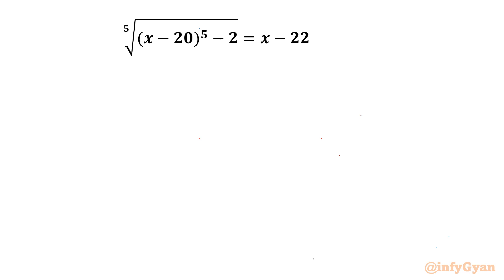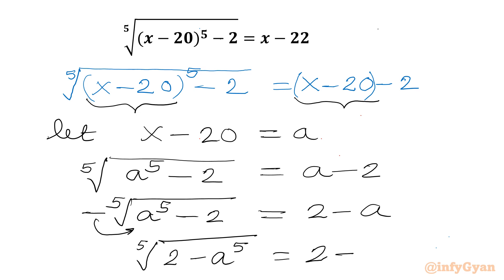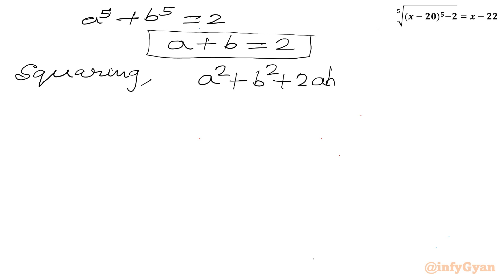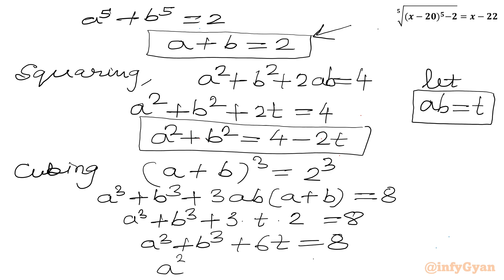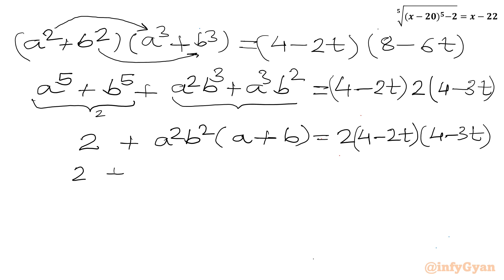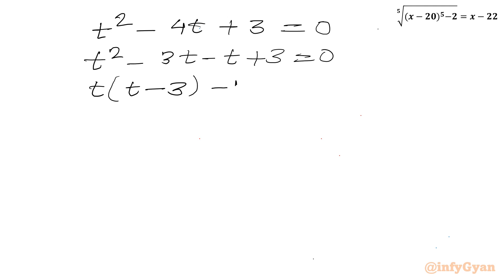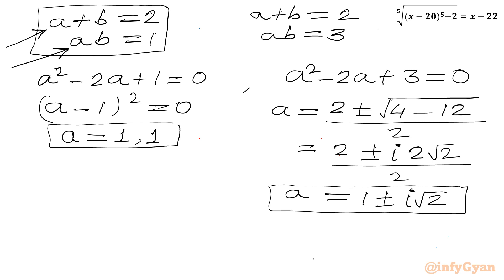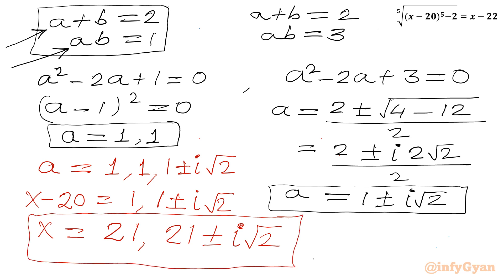A Nice Radical Equation | 95% Failed To Solve!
Welcome to another exciting algebra challenge! In this video, we solve a fascinating radical equation. Join us as we delve into this intriguing algebraic challenge and explore the elegant solutions. Whether you're a math enthusiast, a student preparing for competitions, or simply love solving problems, this video is for you. Let's solve this together and enhance our problem-solving skills!